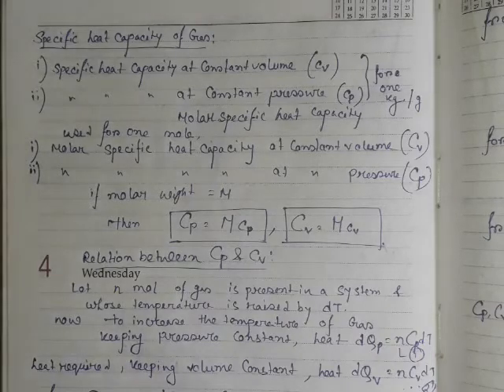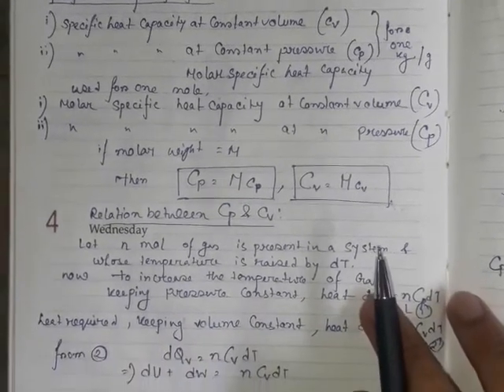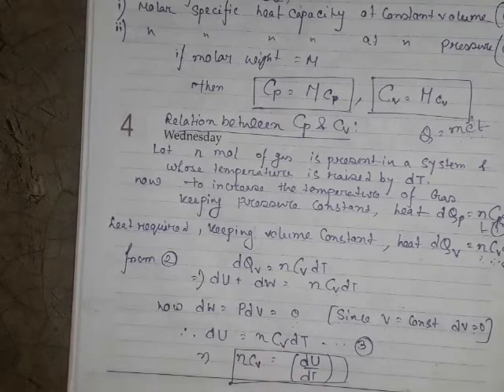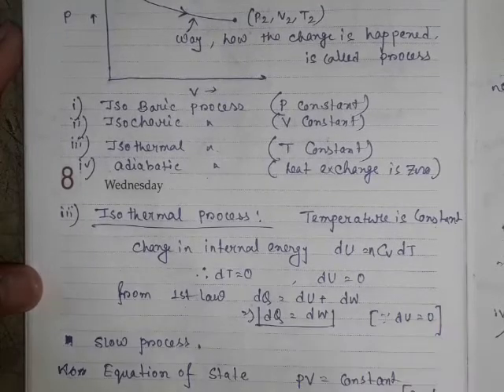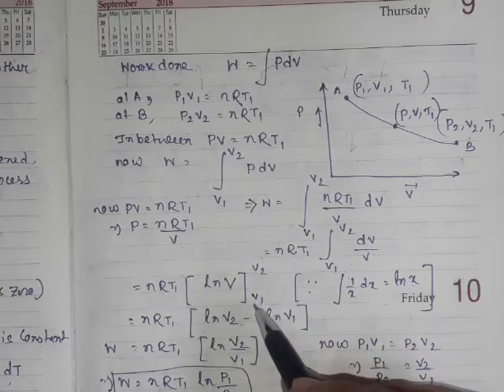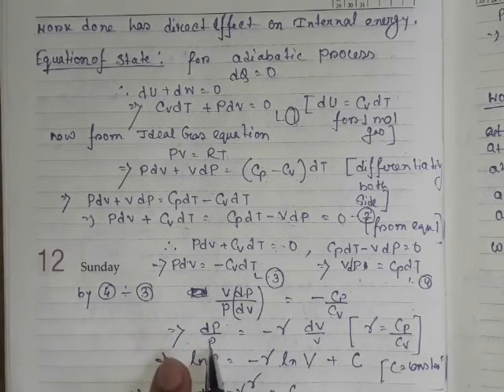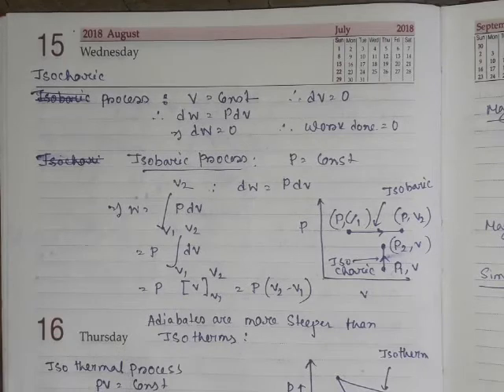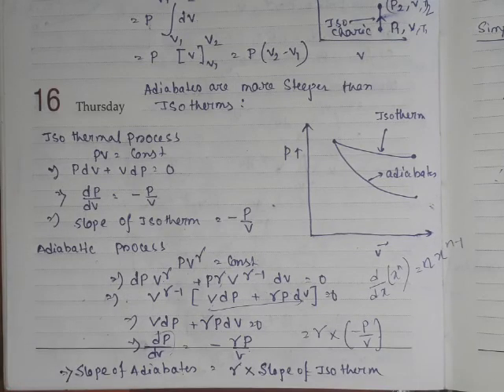Thermodynamics- Part 2, thermodynamic process , Heat capacities...for class XI and competitive exam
this video is all about Thermodynamic process, heat capacities of gas. Our lecture is only based on Ideal gas. Importance of this lecture will be felt during our next lecture on heat engine. Engine (Real or Ideal) produces work by performing these thermodynamic processes.